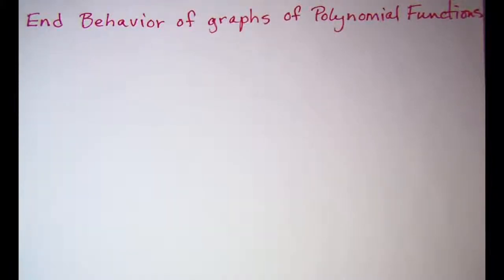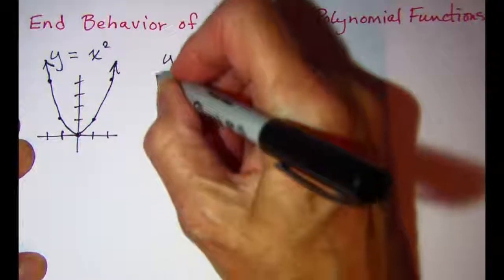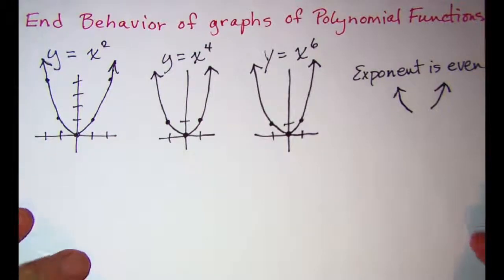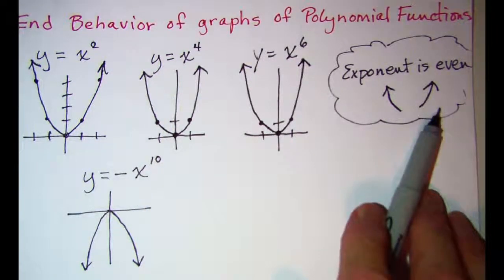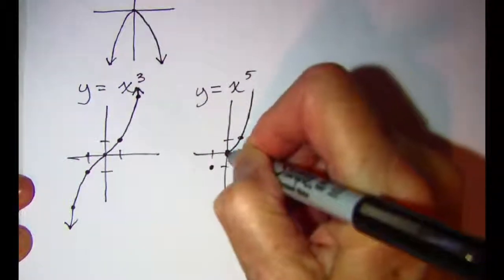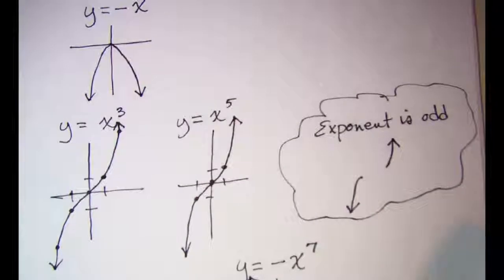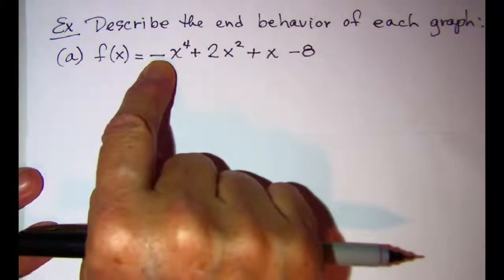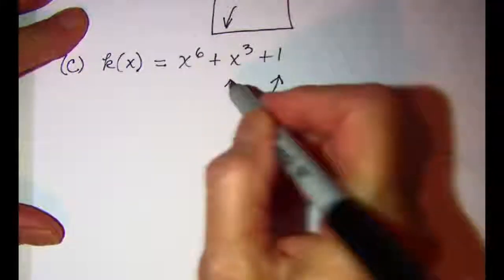End Behavior of Graphs of Polynomial Functions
observations of the end behavior of polynomial functions